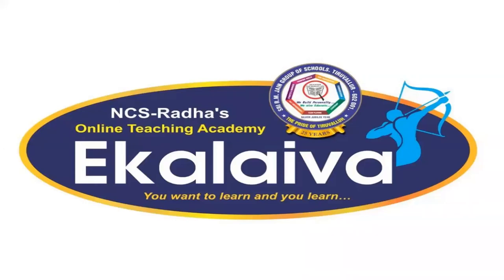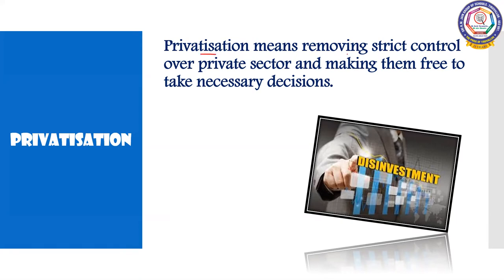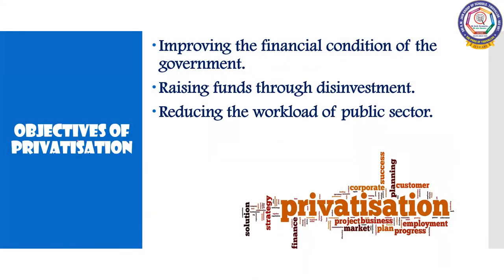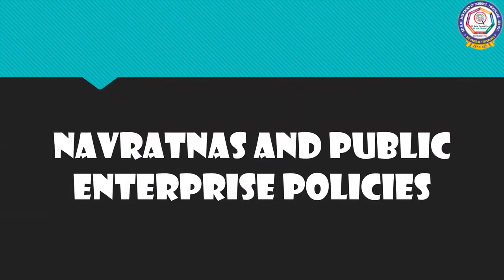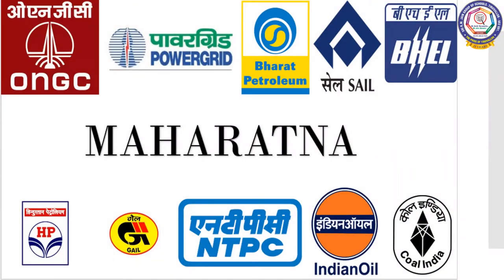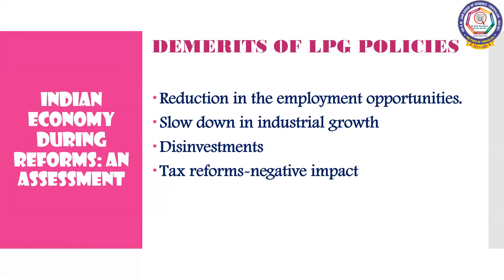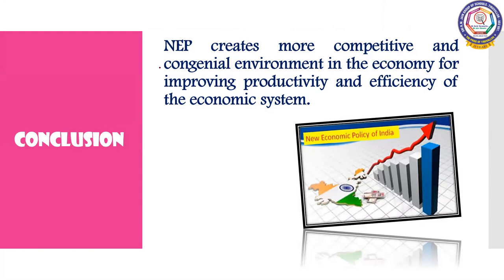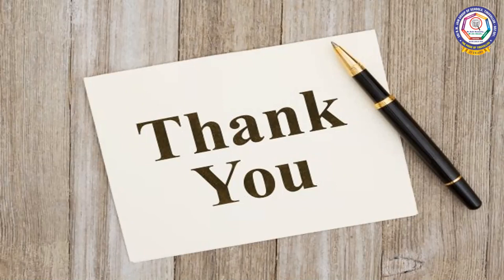CBSE - CLASS XII - ECONOMICS - ECONOMIC REFORMS THROUGH PRIVATISATION AND GLOBALISATION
CBSE - CLASS XII - ECONOMICS - ECONOMIC REFORMS SINCE 1991- ECONOMIC REFORMS THROUGH PRIVATISATION AND GLOBALISATION